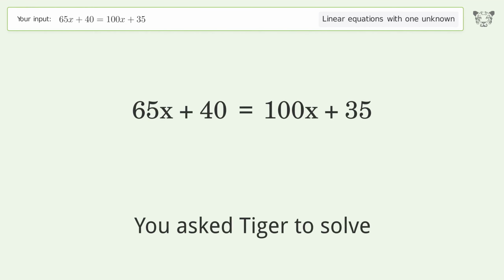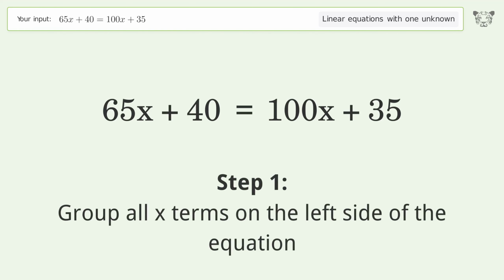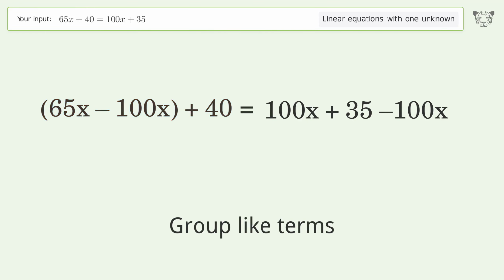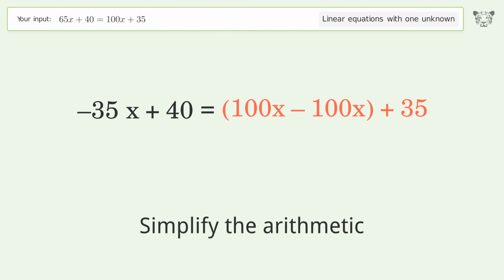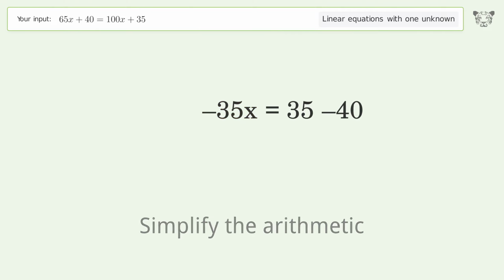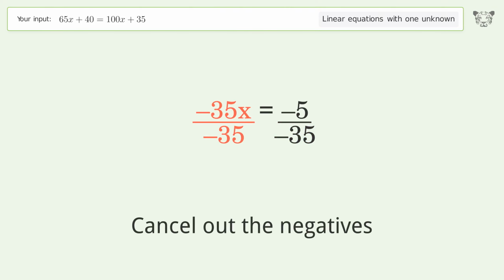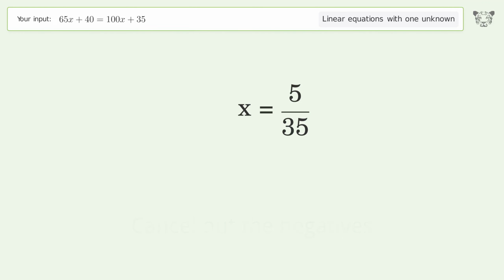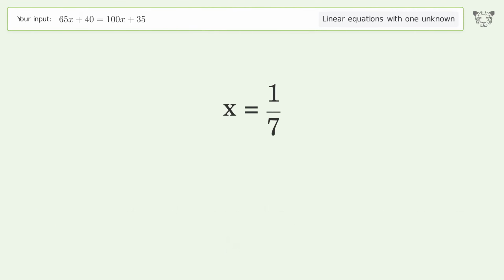Linear equation with one unknown: Solve 65x+40=100x+35 step-by-step solution